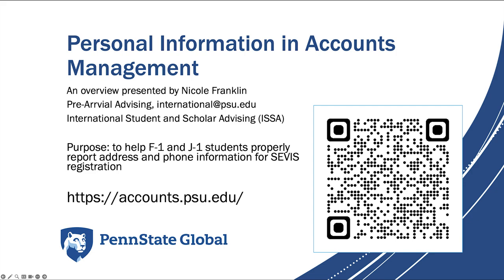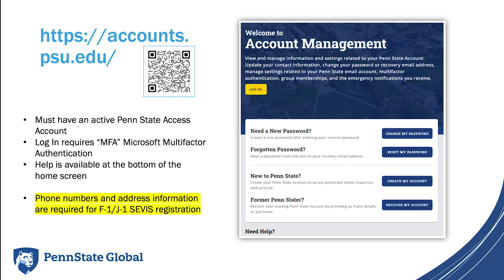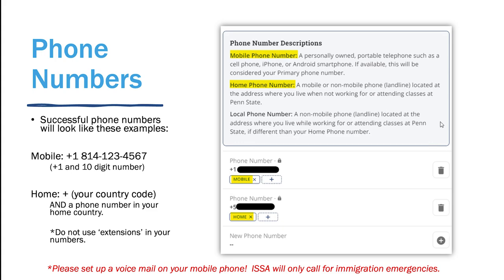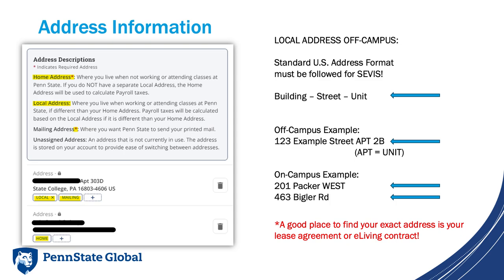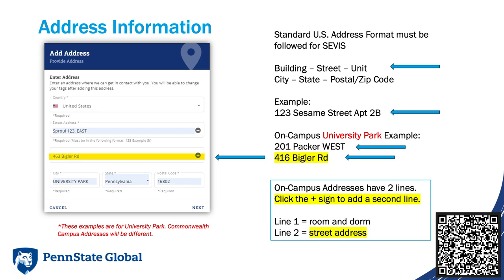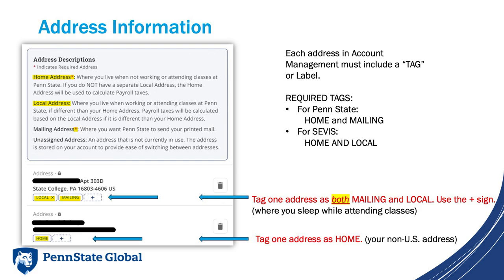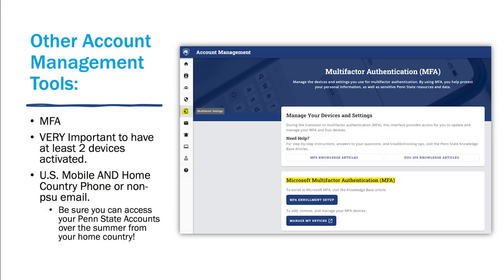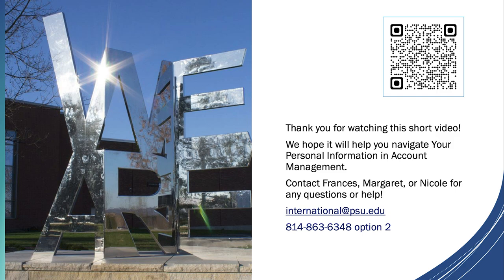Penn State Global Accounts Management Tutorial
Intro: (0:00)
Personal information and Account management (0:24)
Address information (5:20)